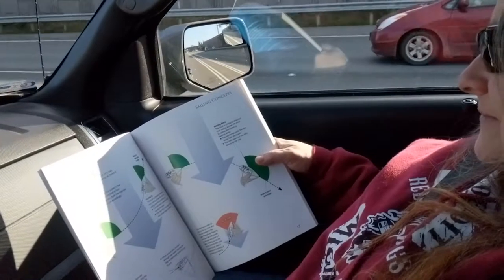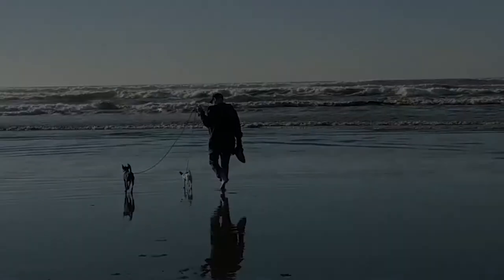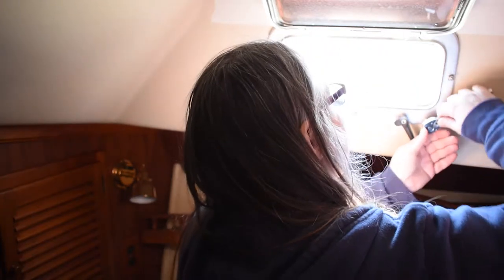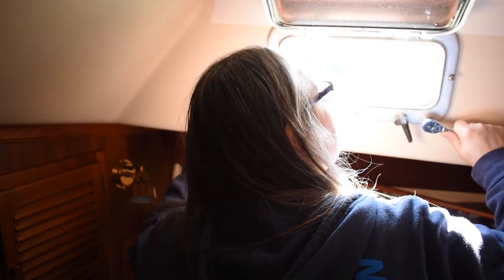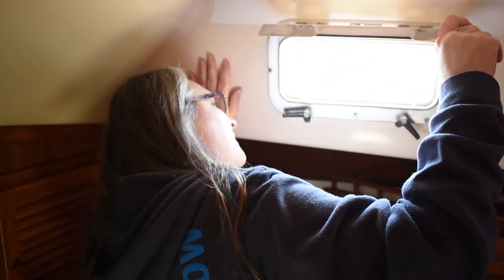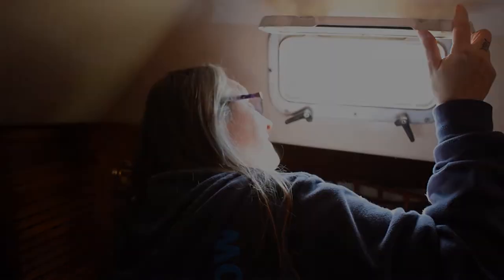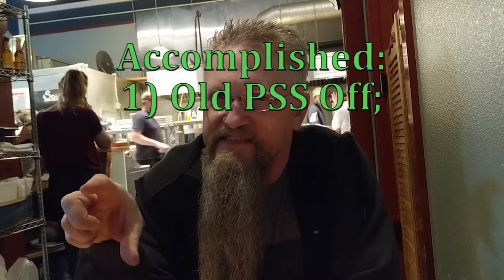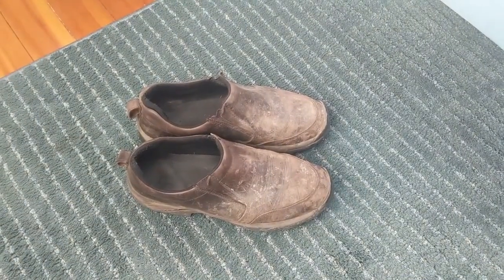Portlight Hell! 30-Year Old Sailboat Window Swap! Travel Life with Proteus Rising | Ep. 22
In this episode we try to get back some time spent driving by staying in Anacortes so we can finally get the engine ready for splash day (putting the boat in the water), and replace the worst portlight on SV Elli. Things don’t go as planned, or course, or it wouldn’t be

[How to live your dreams to travel the United States and the world full time.]

Who we are: We are Casz & Greg, empty nesters, Gen Xers, Adventure-Seeking Explorers, along with our two pups, Kola & Sprite. We bought a sailboat, sold our house, and bought an RV.  Now as constant travelers, we split our time between Sailboat and RV.  This YouTube series documents all of it, from the dream to reality. Come with us as we venture from land to sea and all around the world.

We left the chains of the corporate-sponsored suburban lifestyle, said goodbye to our mortgage, the golden handcuffs jobs, and are living a life that lets us see the world on our own terms.

For information on places, people, and music in this video, head over